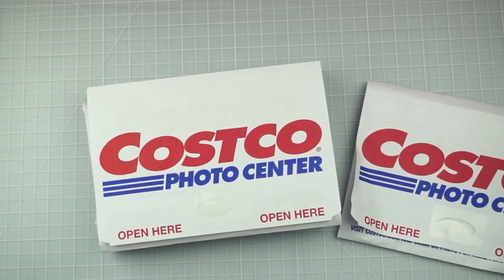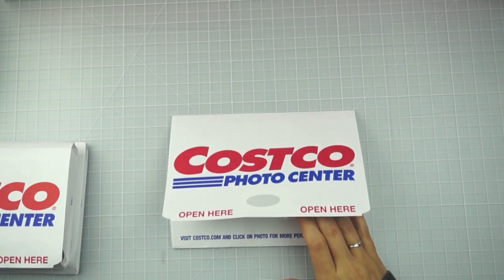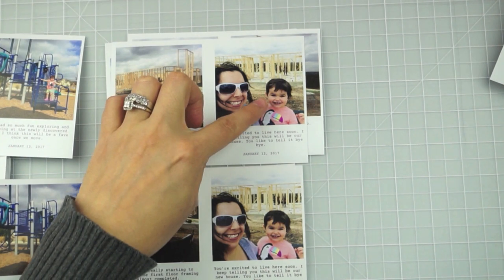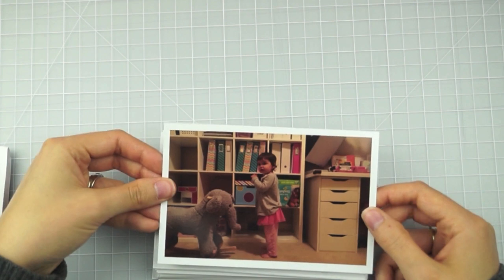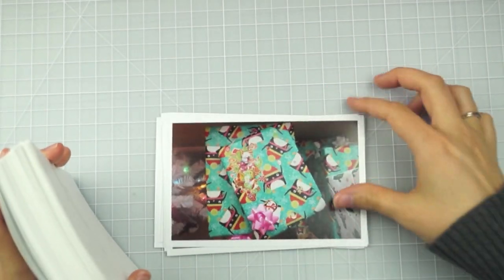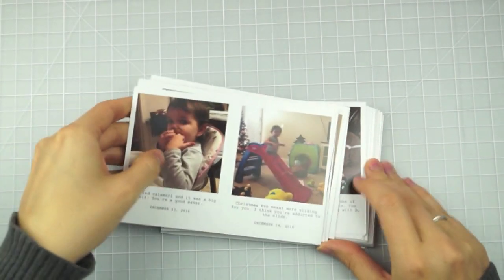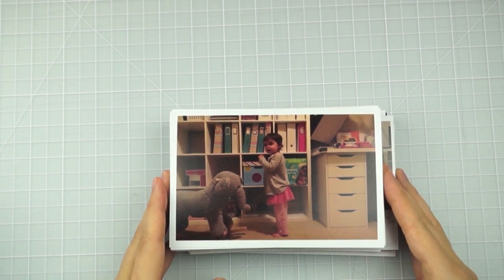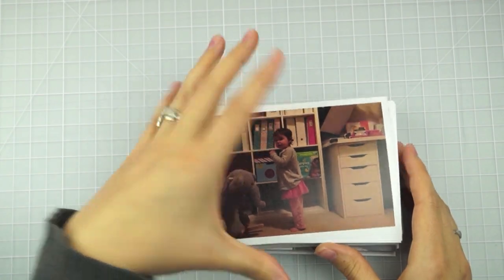Costco Photo Prints Review & Tips for Getting Great Prints at Costco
Hey everyone! Today I've got a photo prints review for you. Enjoy!

~*~*~*~*~*~*LINKS*~*~*~*~*~*~